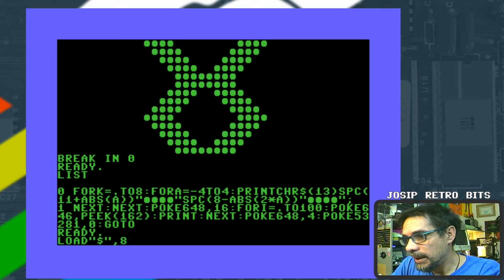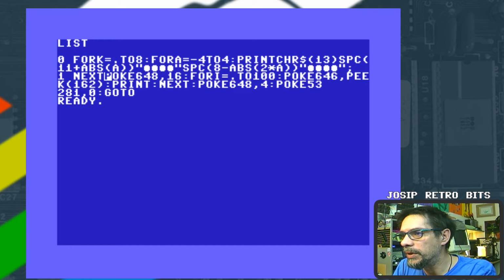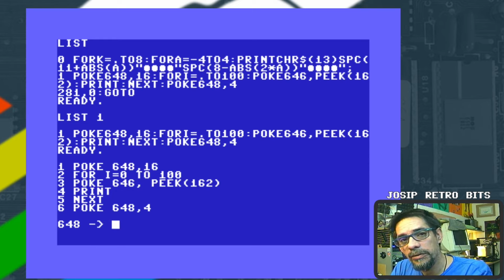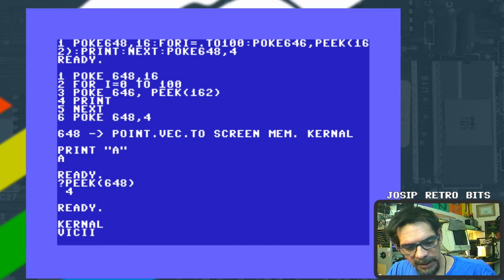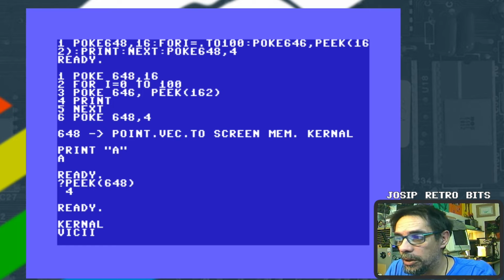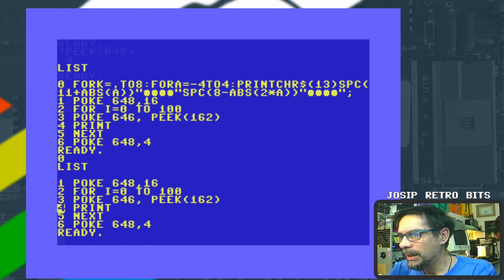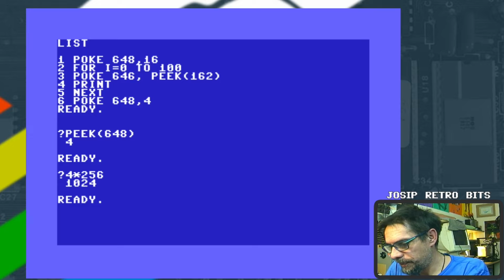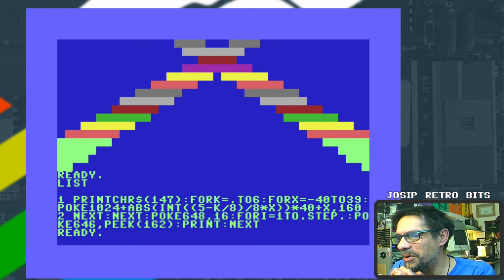Color Bars Effect in C64 BASIC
In this video, we explore a technique for creating very fast color bars on a Commodore 64 in BASIC.
You can see three beautiful demos at the beginning of this video that I made using this technique.
Each demo has only two lines of BASIC code.

INDEX:
0:00 - Intro
0:26 - Demos
3:13 - Code Walkthrough
6:08 - POKE 648
10:30 - POKE 646
13:15 - Scrolling Color Memory
15:50 - POKE 648,n
18:52 - POKE 648 Default
20:00 - The End